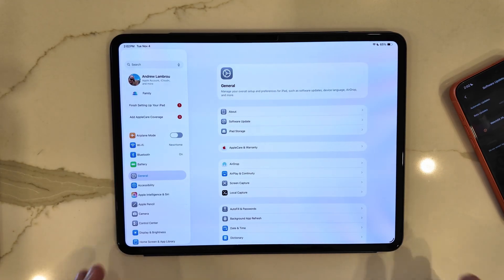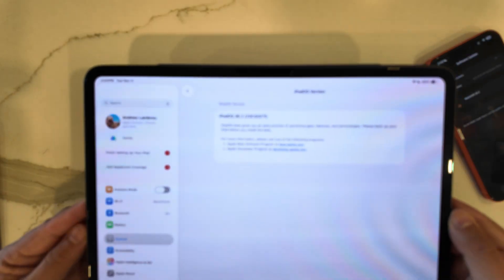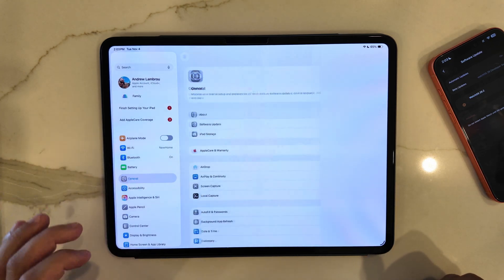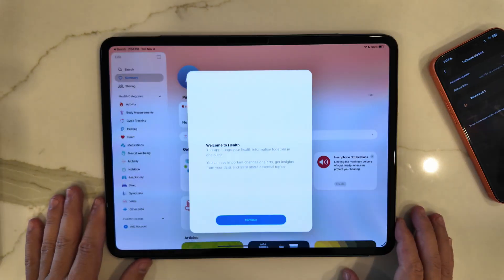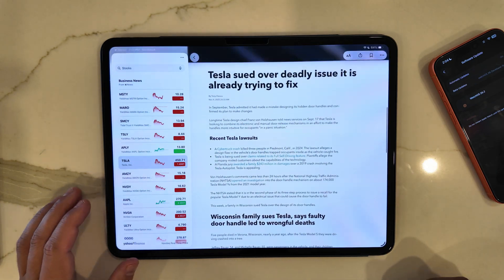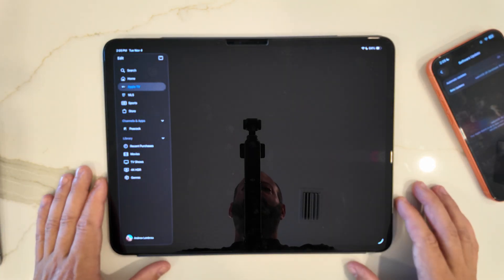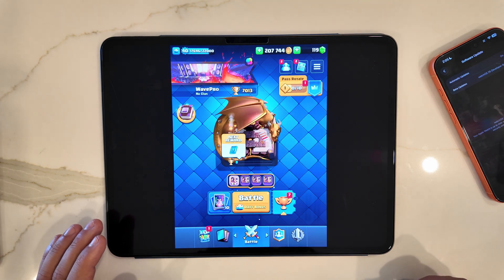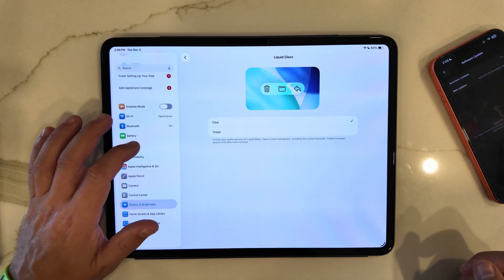iPadOS 26.2 Beta 1 Is OUT- Where Are The Changes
Another new major beta, another disappointing outcome...so far. With iPadOS 26.2 Beta 1, Apple seems to be focusing on performance and hopefully battery improvement.

Buy some accessories to fast charge your new iPad!

65W UGreen Bonus not in video